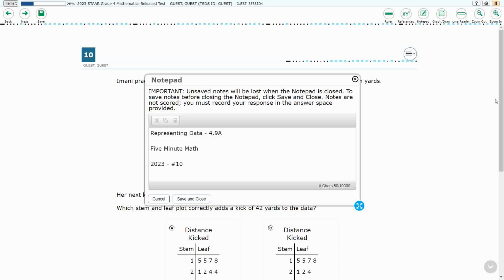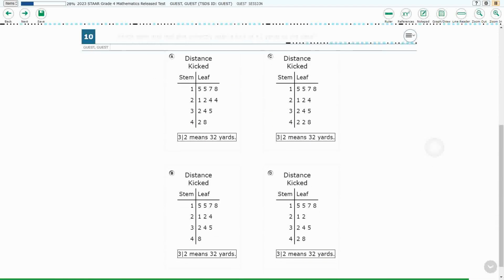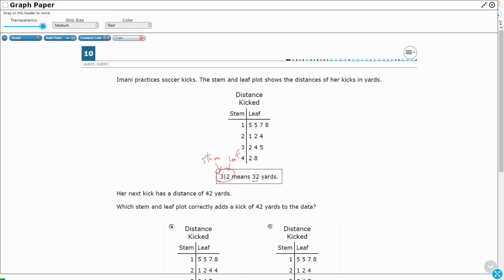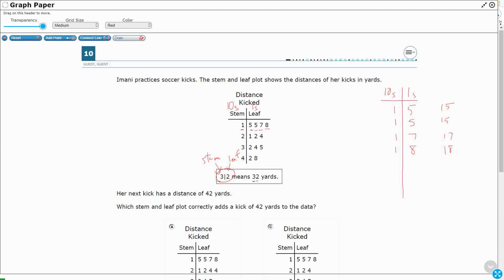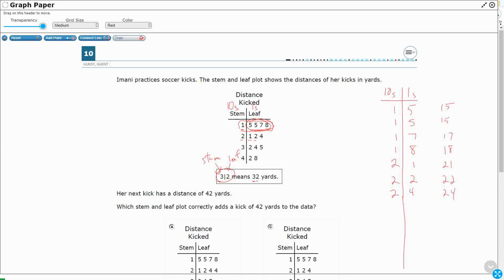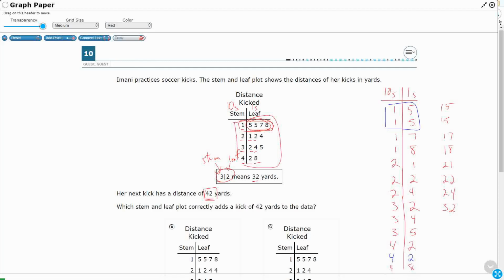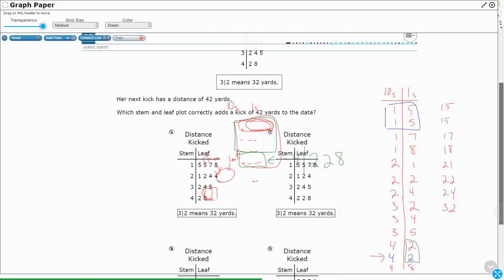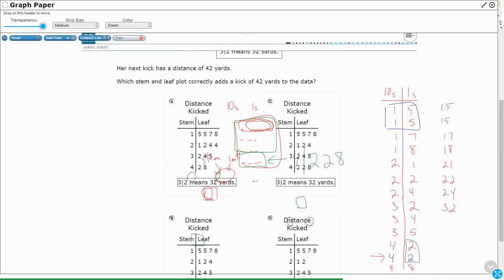4th Grade STAAR Practice Representing Data (4.9A - #15)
Practice representing data on a frequency table, dot plot, or stem-and-leaf plot marked with whole numbers and fractions with a test item from the 2023 STAAR test (#10 - 4.9A).